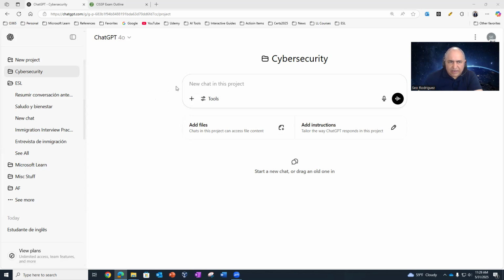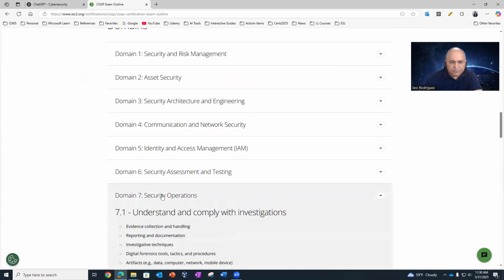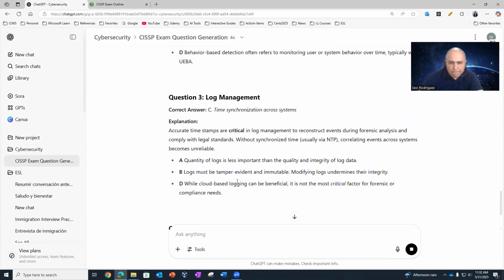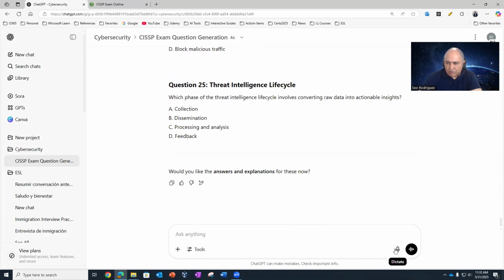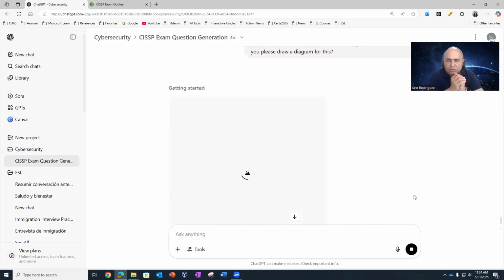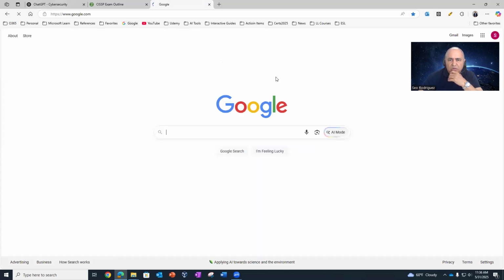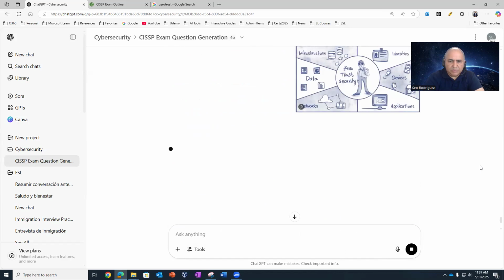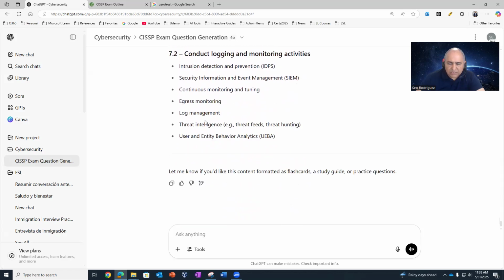1ChatGPT as an assistant for your CISSP Certification